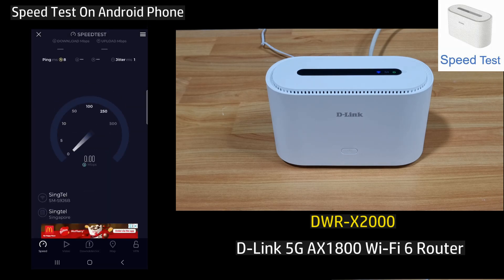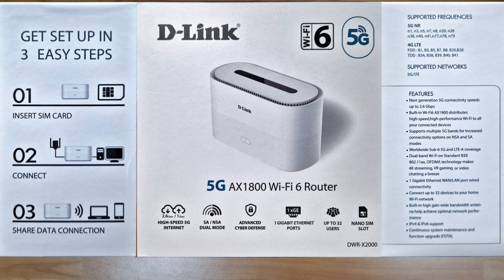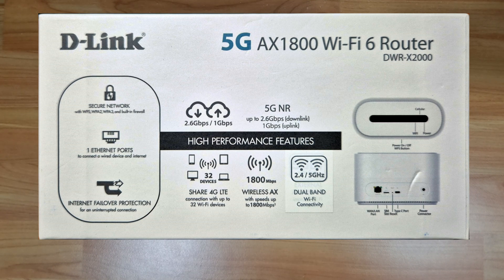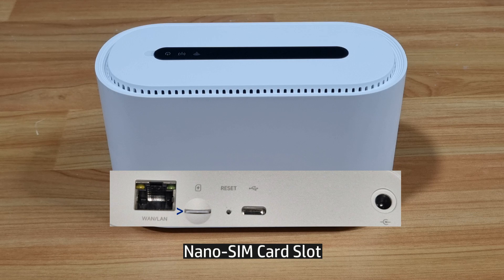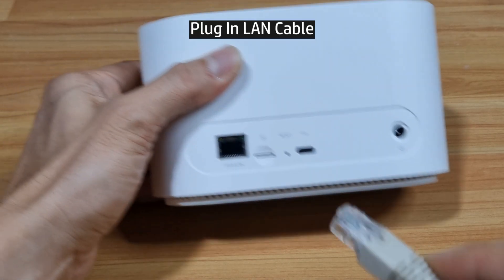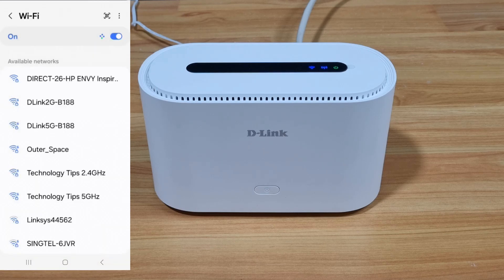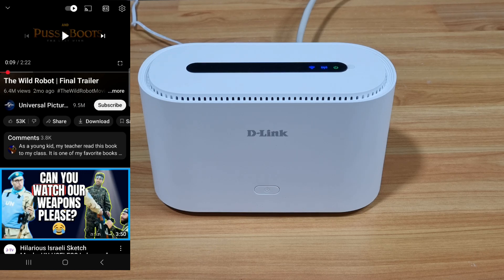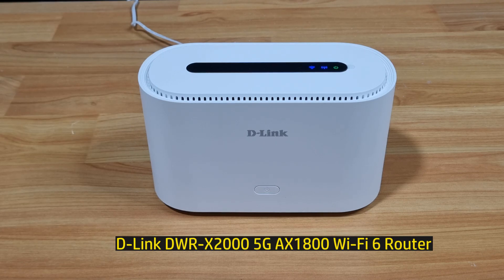D-Link DWR-X2000 5G AX1800 WiFi 6 Router Review Unbox Setup and use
This tutorial Unbox & Setup the D-Link DWR-X2000 5G AX1800 Wi-Fi 6 Router.

This router features Gigabit WAN/LAN port & a Nano-SIM card slot for a
Failover Internet Protection.

Topics:

0:01  Speedtest
1:38  Unbox
1:58  Review
2:50  Setup & Use
3:26  Connect To Internet